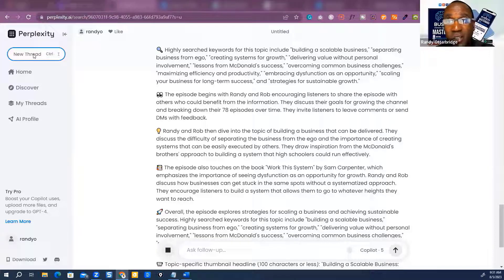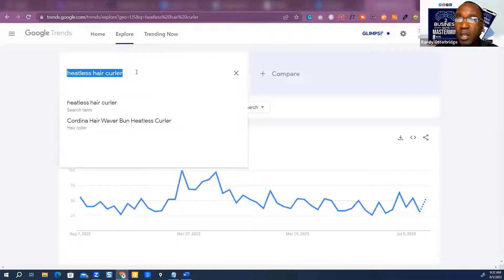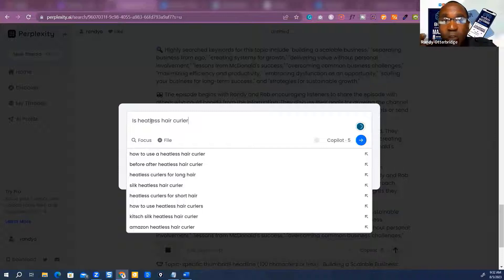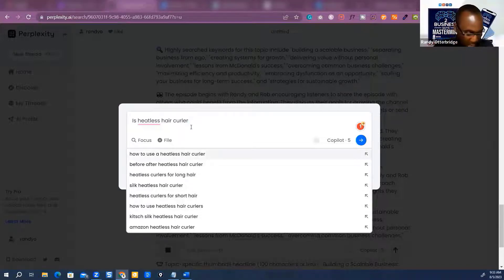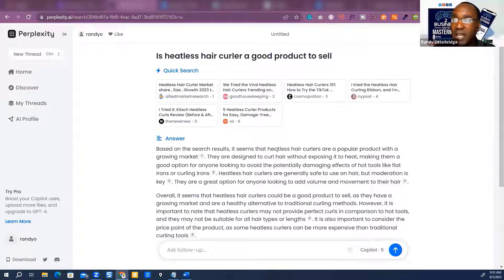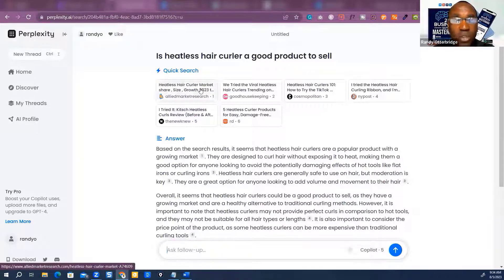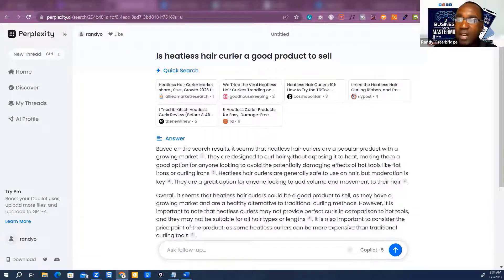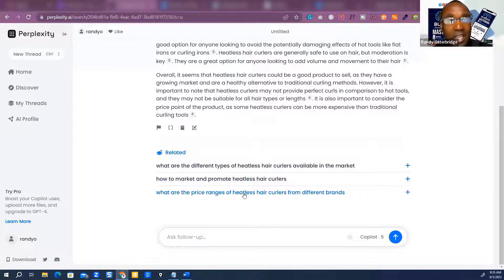Unlock Hidden Opportunities: Discover Powerful Insights for Business Growth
🔍 *Is ChatGPT Done For? Discover Perplexity AI – the Future of Search Tools!*

Tired of the same old search engine results? In this video, I explore *Perplexity AI* and its powerful *ChatGPT-like features*, showing you how to leverage it to boost your SEO strategy and rank fresh content fast. 🚀

1. How Perplexity AI compares to Google Search and ChatGPT.
2. Quick *SEO prompts* to generate high-quality, rankable content.
3. Unlock *AI SEO niches* for FREE to dominate any search area.
4. Powerful strategies to optimize your productivity and content ranking.

📌 *Key Takeaways:*
✅ Use Perplexity AI for smarter search and content creation.
✅ Rank your content faster with AI-powered tools.
✅ Explore unlimited SEO possibilities without restrictions.

💡 *Why Watch?*
Whether you’re an *SEO expert*, *digital marketer*, or *entrepreneur*, this video provides actionable insights into the future of AI tools, helping you stay ahead of the curve.

🔗 Check out my upcoming playlist for more ChatGPT SEO strategies and stay up-to-date with the latest trends.

*COMMENT* your thoughts on Perplexity AI.

*SHARE* this with anyone looking to dominate the SEO game.